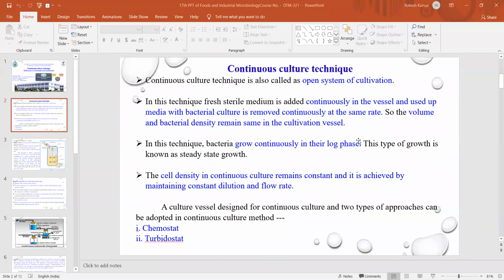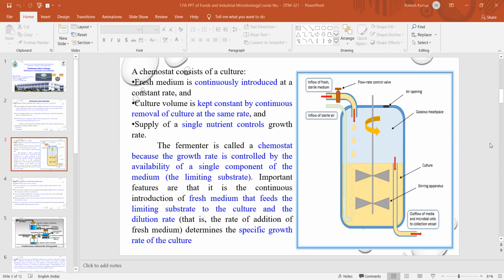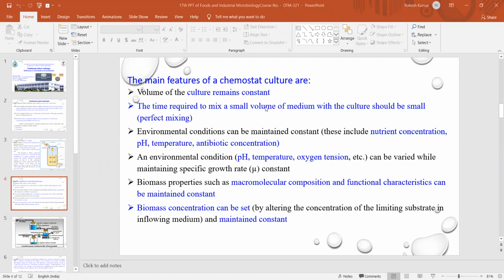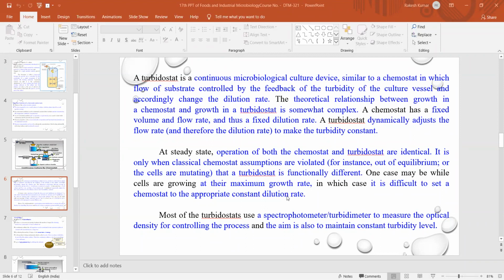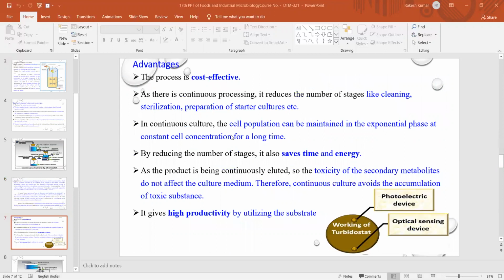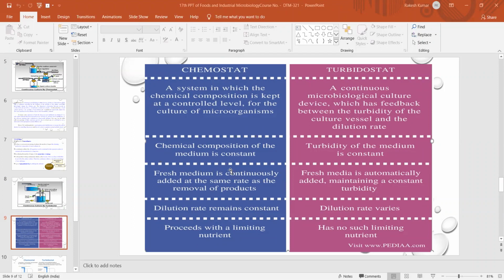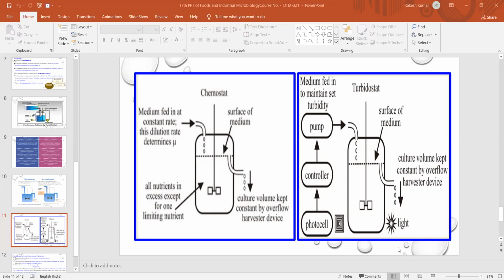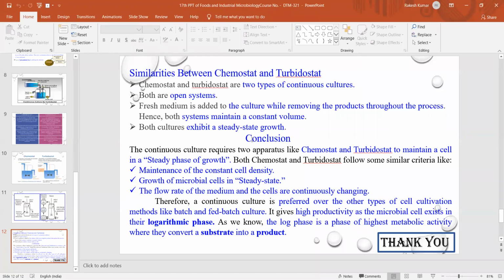"Continuous Culture Method" by Dr. Rakesh Kumar. SGIDT, Patna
"Continuous Culture Method"

Lecture By:
Rakesh Kumar,
Associate Professor-cum-Senior Scientist
Dept. of Dairy Microbiology,
SGIDT, Patna